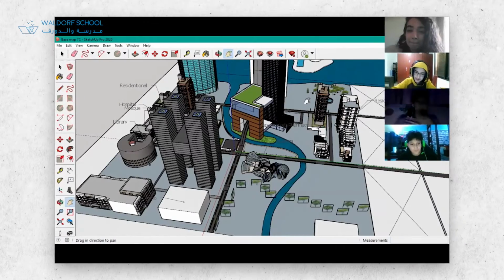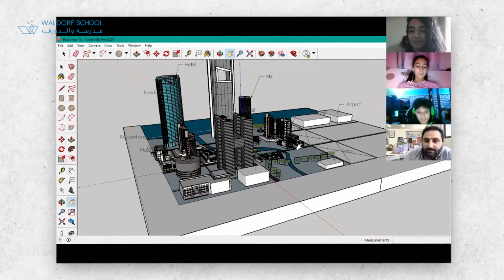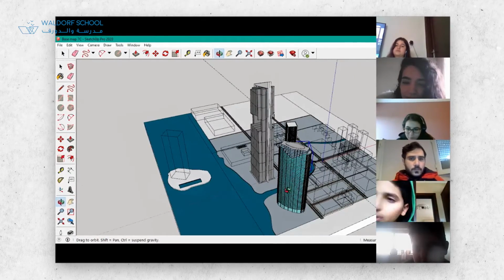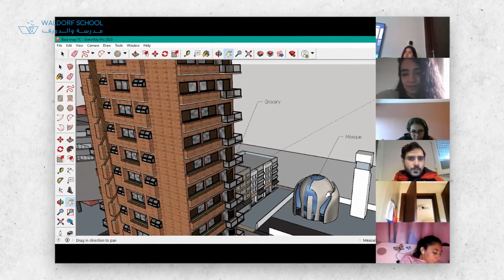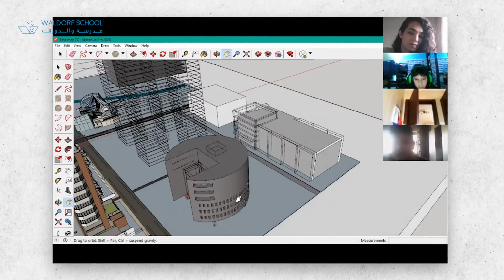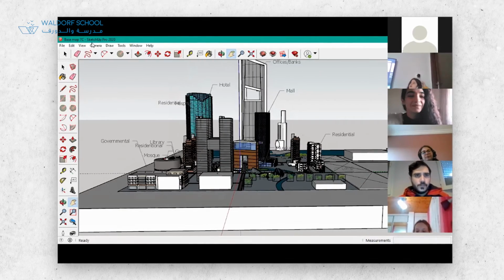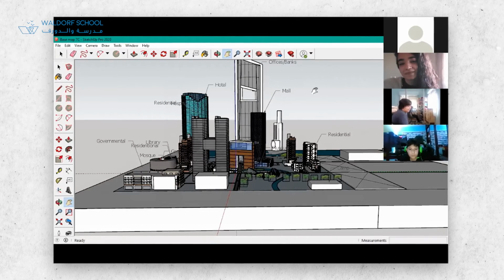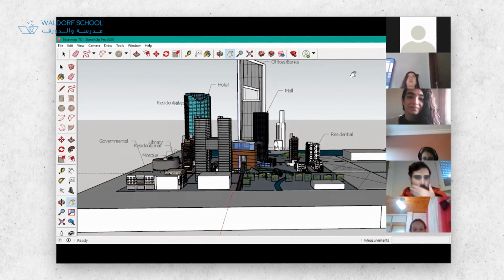7C Architecture Class Video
“Architecture is not so much a knowledge of form, but a form of knowledge.” ––Bernard Tschumi

Our Grade 7C students have been hard at work wrapping up their Architecture curriculum, drawing on so much of what they’ve been exploring to create an impressive series of city designs. Working with a specific plot of land and other constraints, each Grade 7 section designed, sketched, modelled and fleshed out a fully functional city of their own. Here’s a peek at the city vision of the builders of Grade 7C, snippets from their live “jury” presentation to peers and teachers. Visionary indeed!